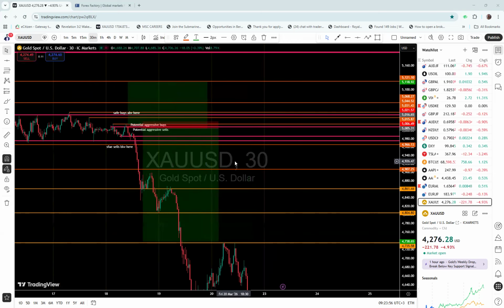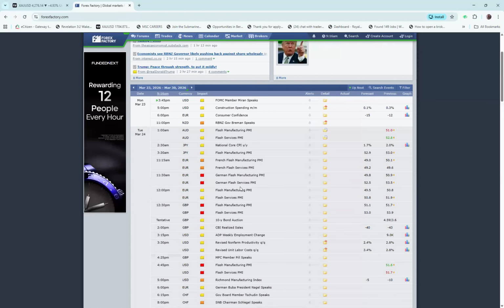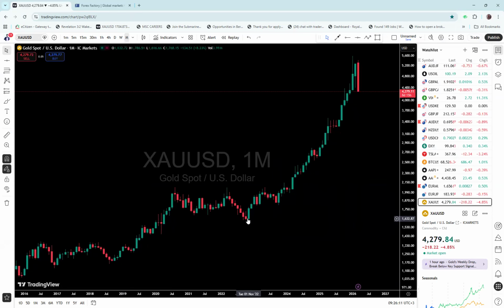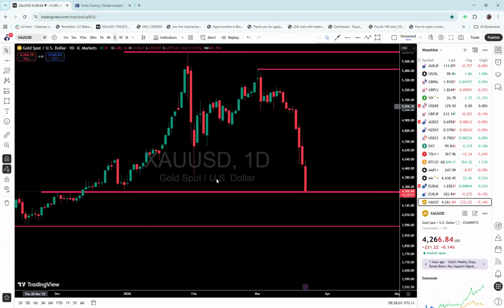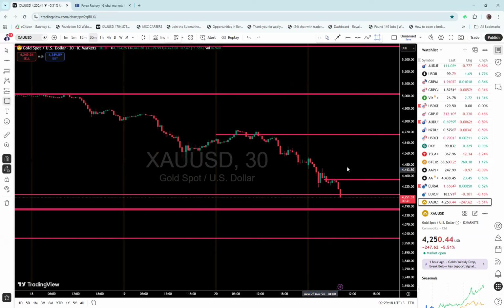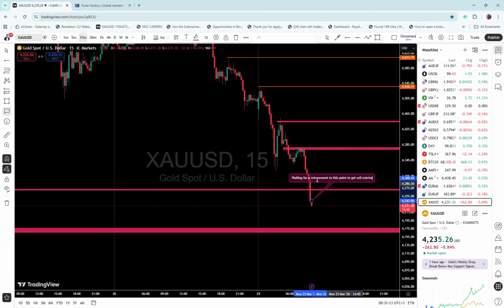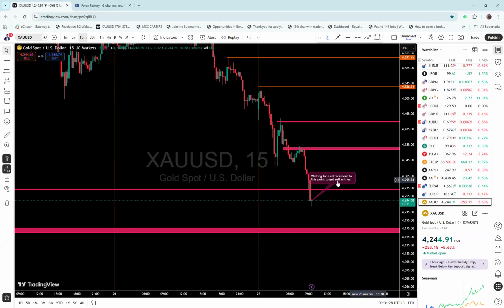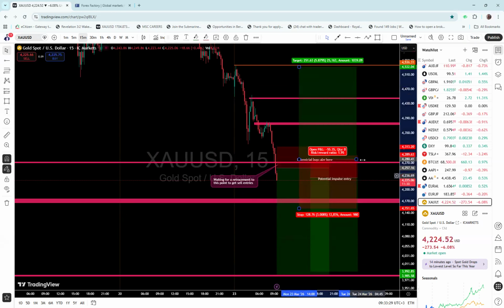XAUUSD Analysis 23rd Mar by Nick